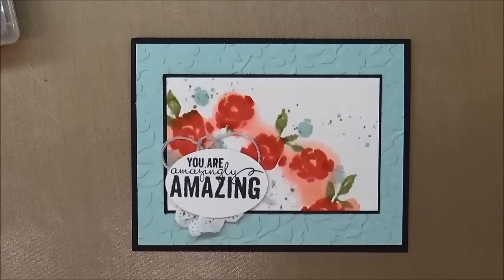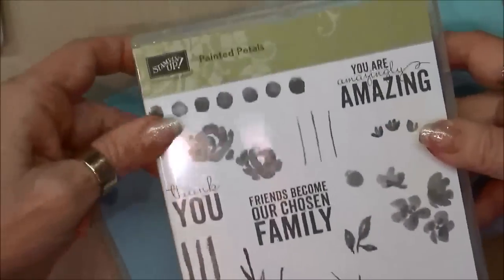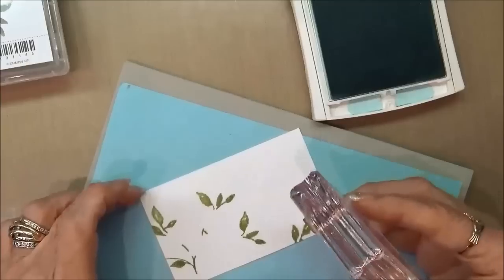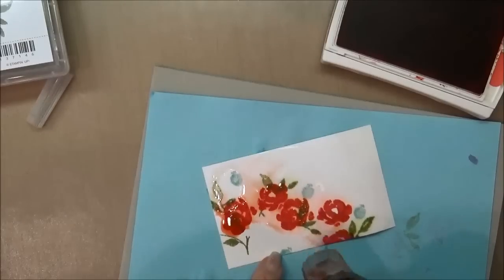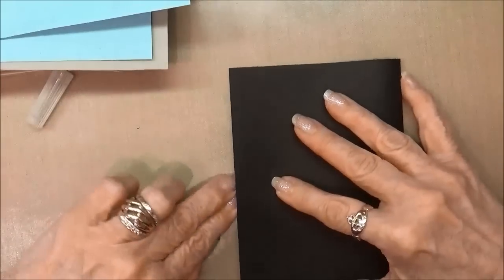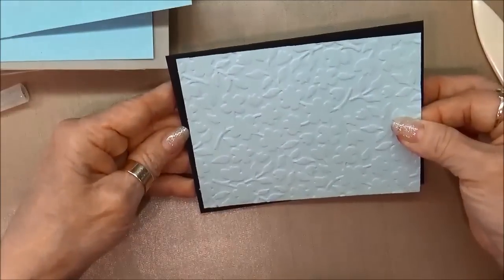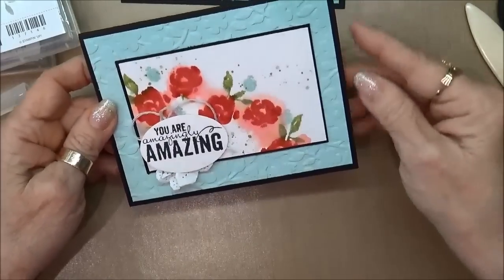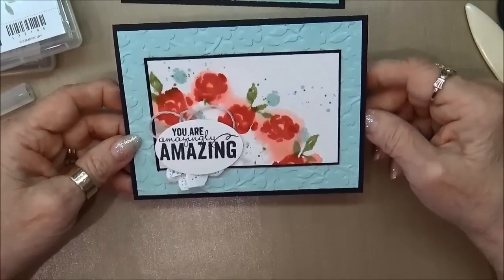Stampin' Up! Painted Petals stamp set 02 11 2015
Purchase Stampin' Up! products.